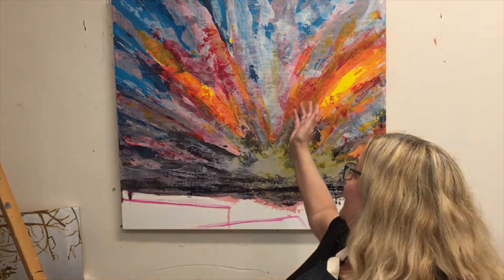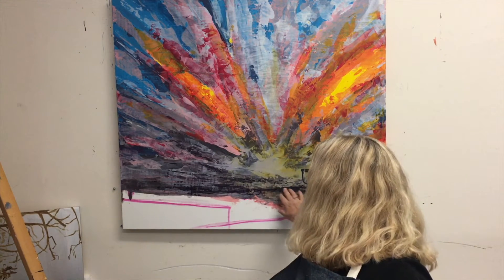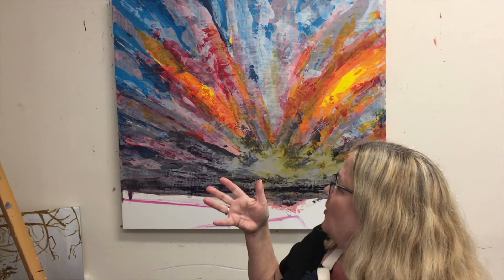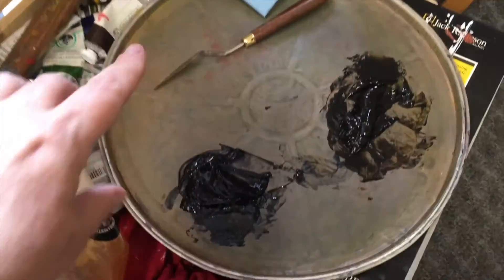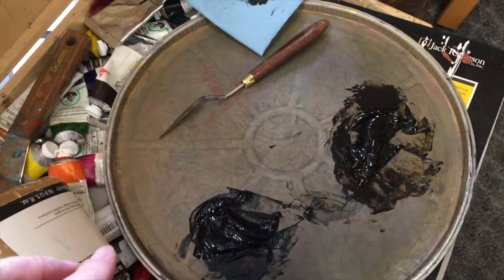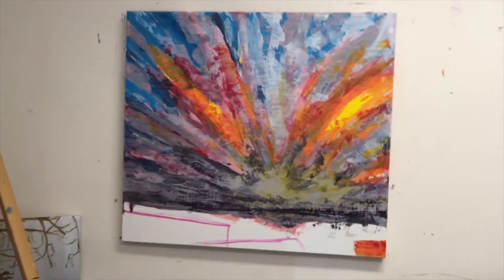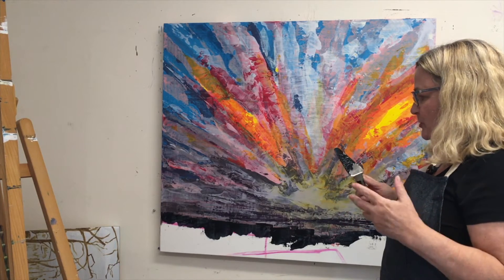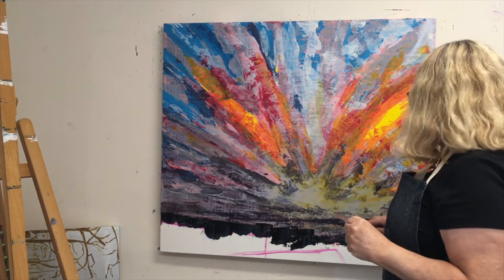The big finish - "Orgasm Sky"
Watch me create the skyline and foreground to complete this explosive skyscape. I'll share my thoughts, decisions and process as I work.